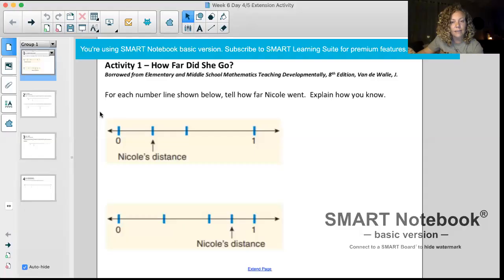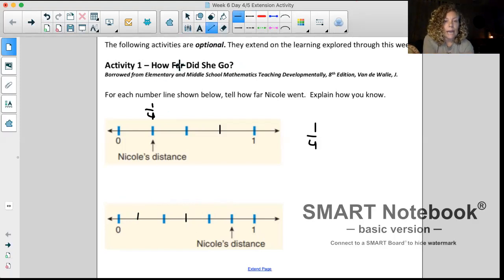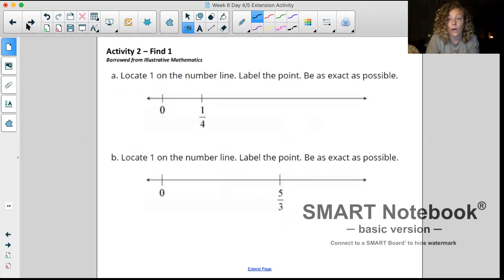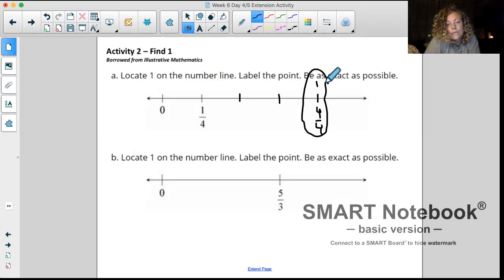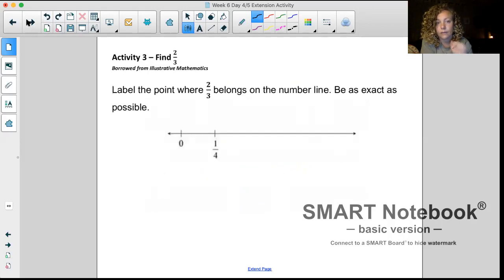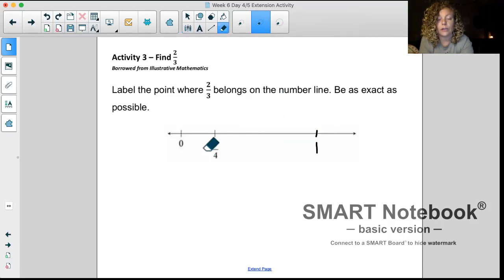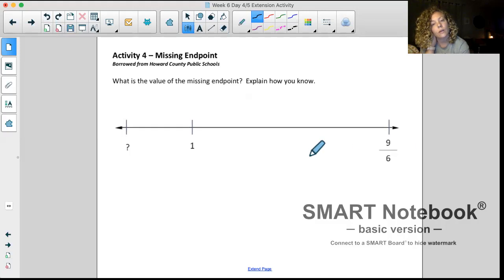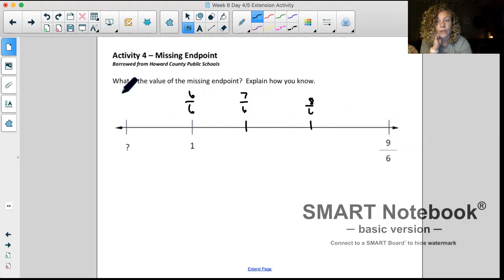Week 6 Days 4 and 5 Math Support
Ms. Fifield is working on Week 6 Days 4 and 5 activities!